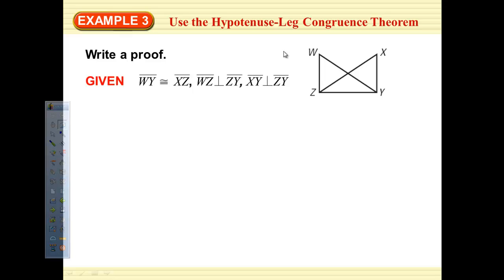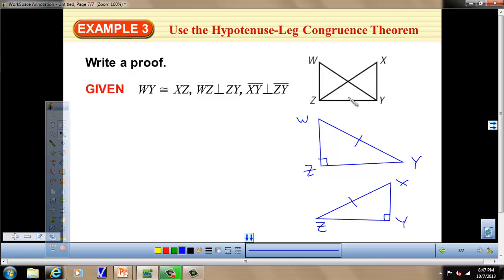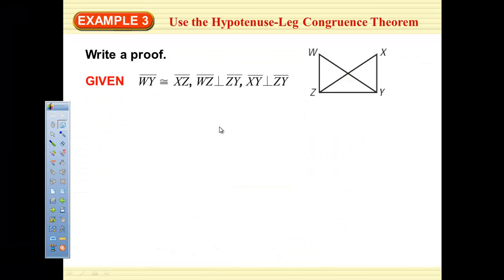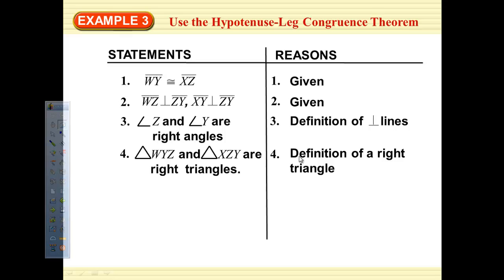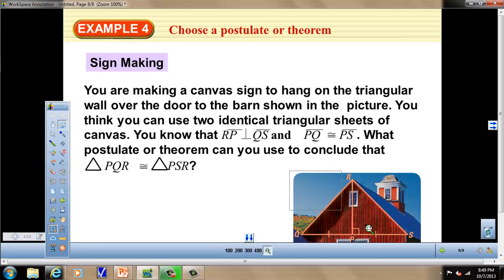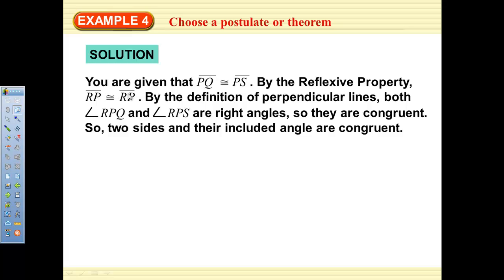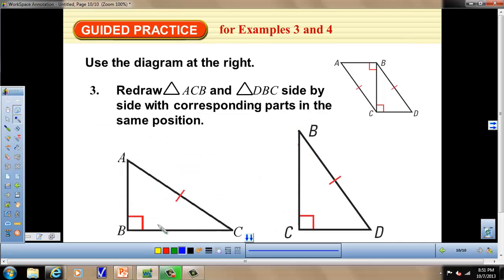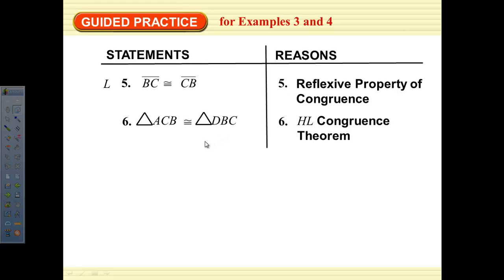Chapter 4.4-Examples 3 & 4